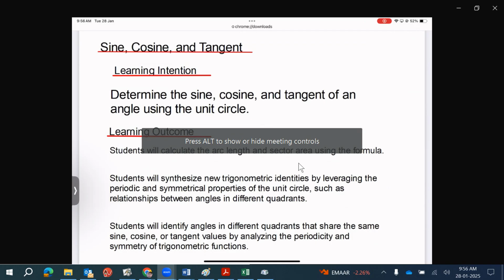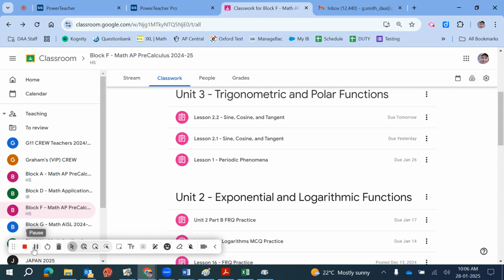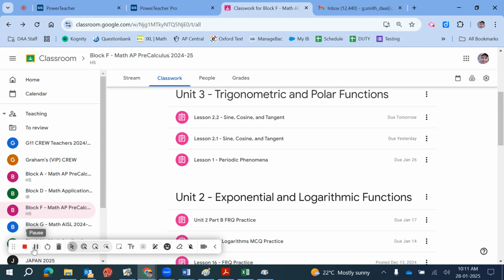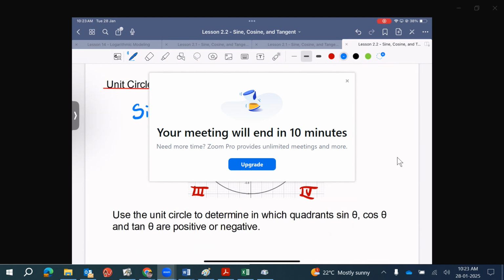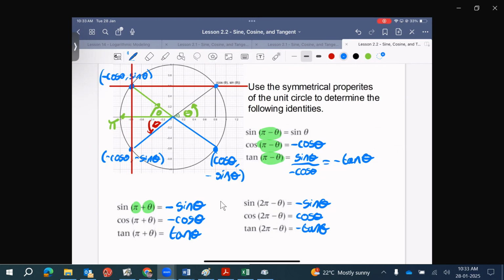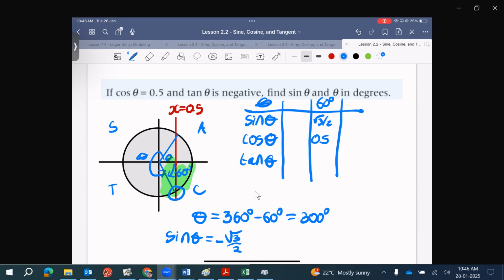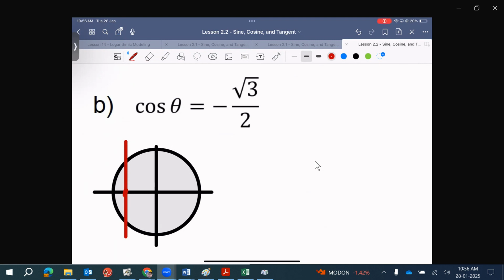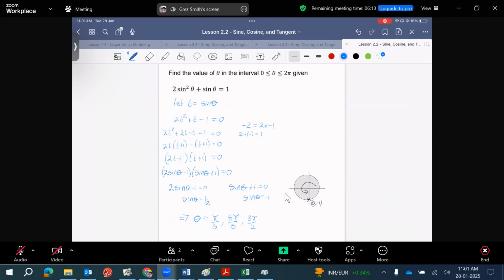APPC U3L2.2 - Sine, Cosine, and Tangent